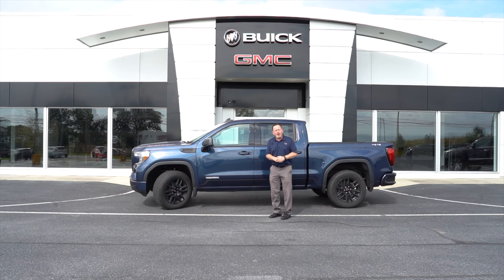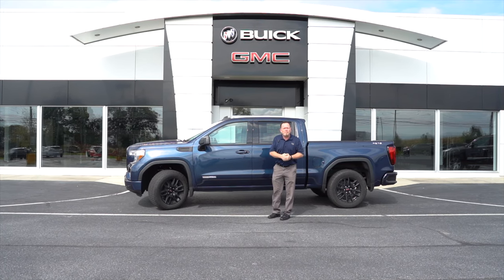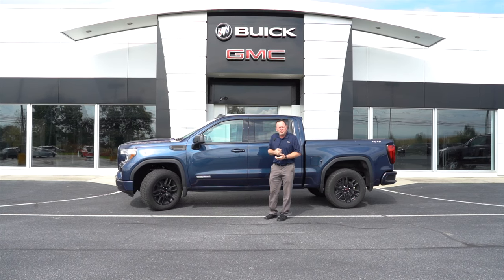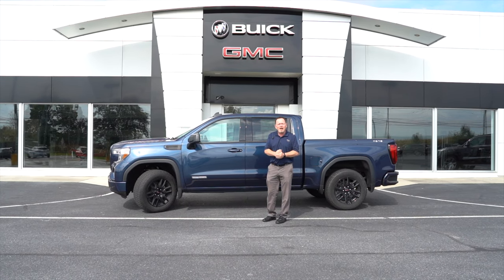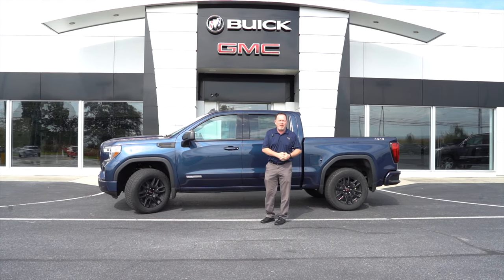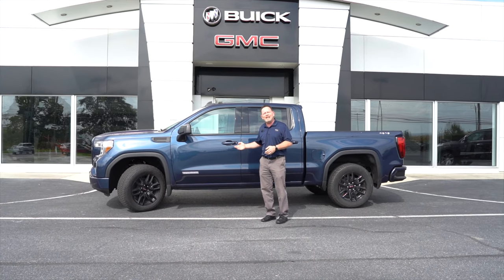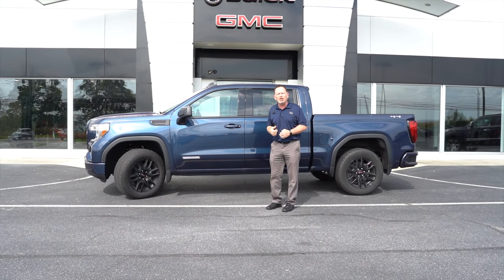2021 GMC Sierra 1500 Crew Cab Short Cab | GMC Truck Dealer Lehigh Valley, PA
This 2021 GMC Sierra 1500 Crew Cab is on the lot but it won't last long! Now is your opportunity to get into a BRAND NEW Truck with Kutztown Auto! View more details